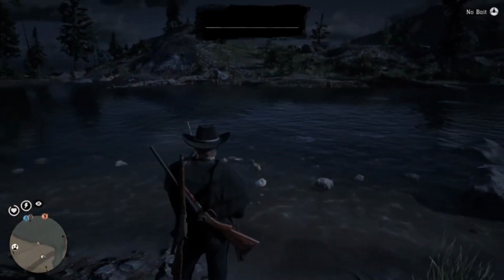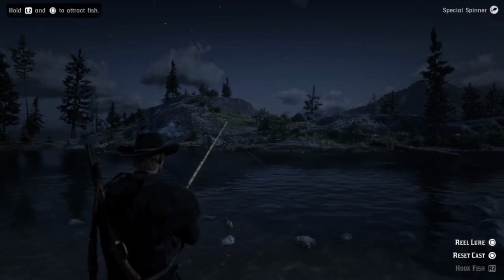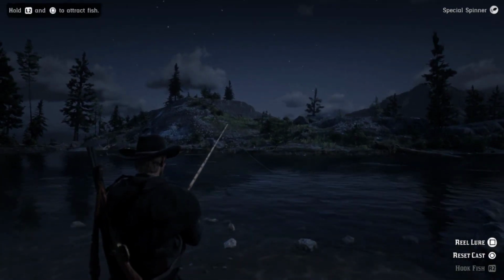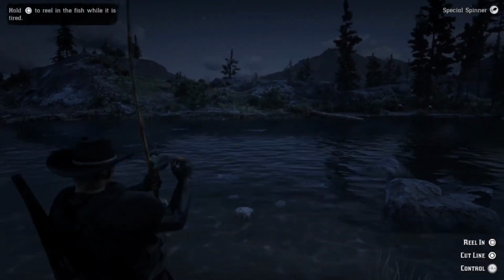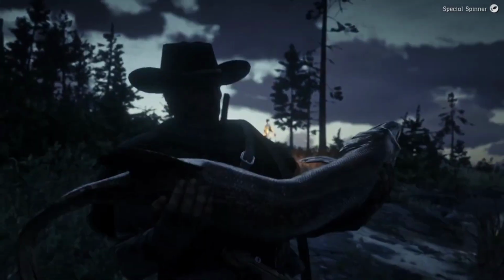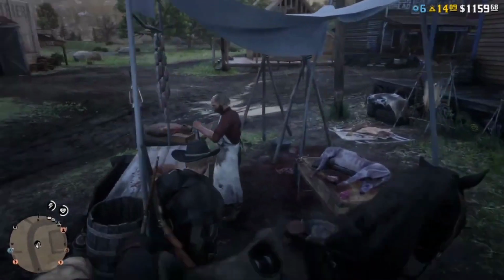Red Dead Online General Player Guide